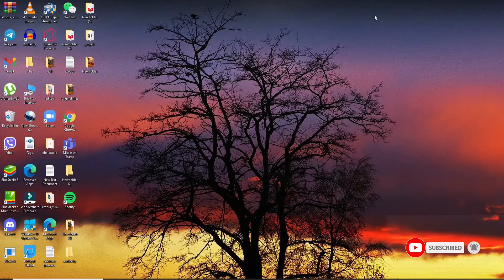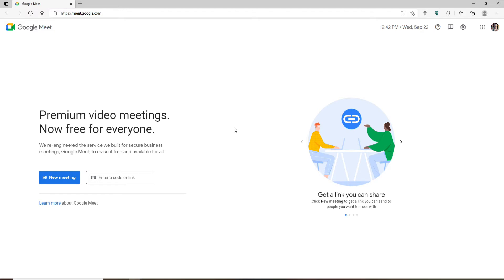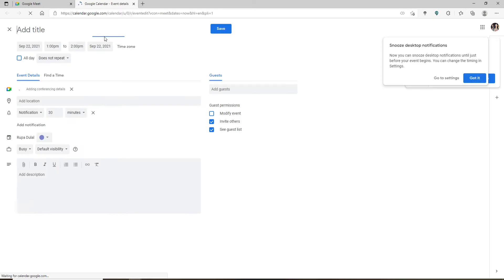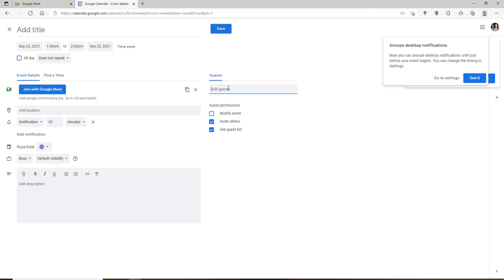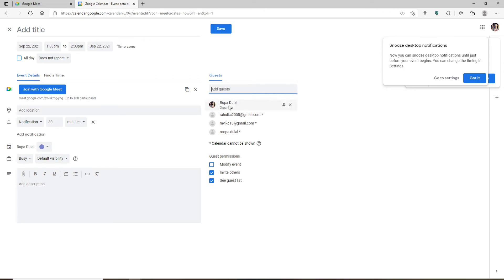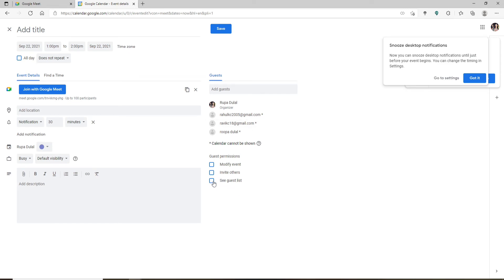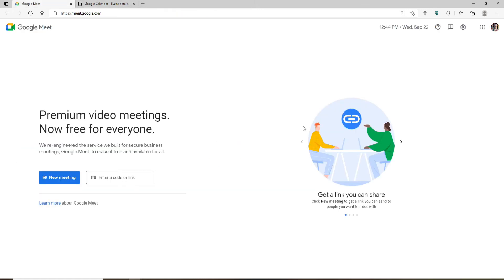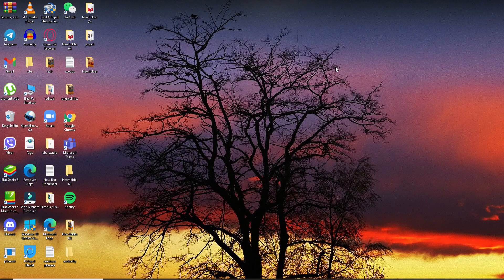How To Hide Participant In Google Meet | Hide Members of Google Meet 2021